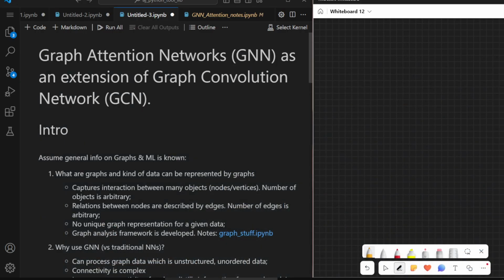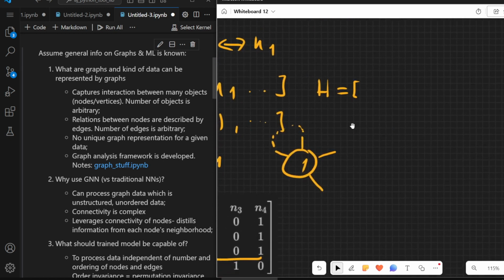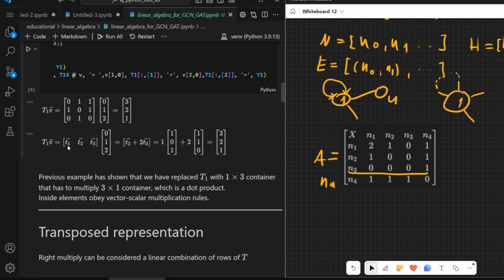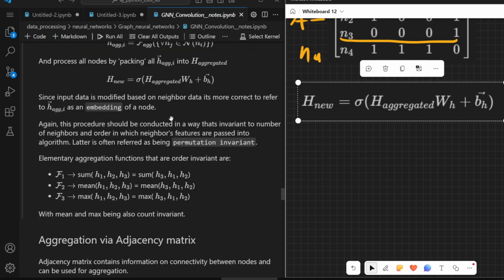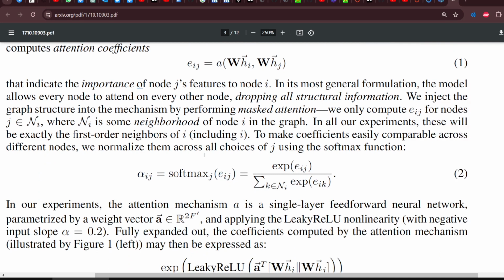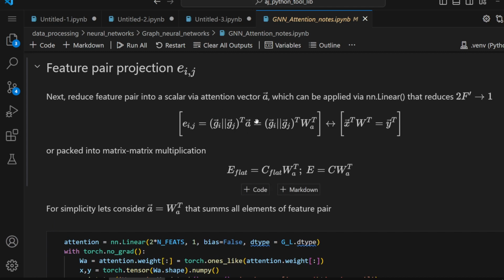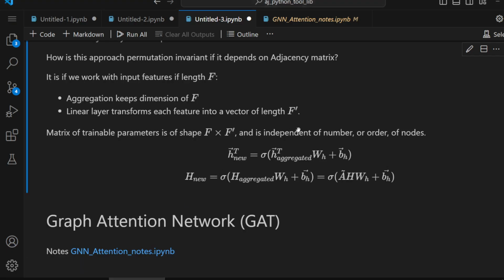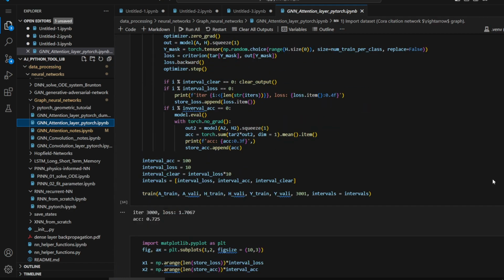Graph Attention Network (GAT) from scratch. Forward pass using pytorch. Part 01. GCN to 1-head-GAT.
This is part 1 of two part series on Graph Attention Networks.
(Suggestion: I talk slow. View on x1.5 speed)
In this video we will discuss:
1) General ideas about graphs and difficulty of their application  in neural networks.
2) The meaning of convolution operation for images and graphs.
3) I introduce small linear algebra 'hacks' to help our interpretation of mathematical operations in GNNs.
4) Main ideas of Graph Convolution Networks (GCN), how to build an aggregation function using adjacency matrix.
5) How to improve GCN by introducing attention mechanism.
Pytorch implementation @labmlai: nn.labml.ai/graphs/gat/index.html
Latter was used as a base case.
Its probably not the best approach since we are using adjacency matrix which is very sparse. But it could be improved by transitioning to sparse matrices and use torch.sparse.mm() matrix multiplication.